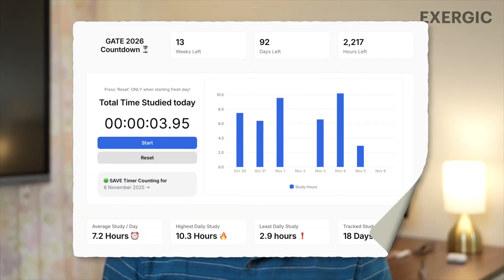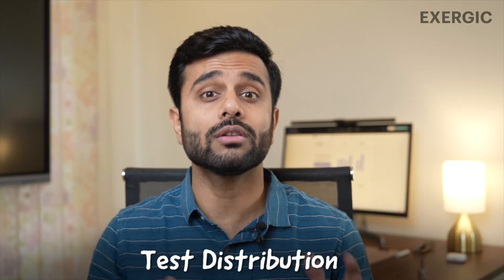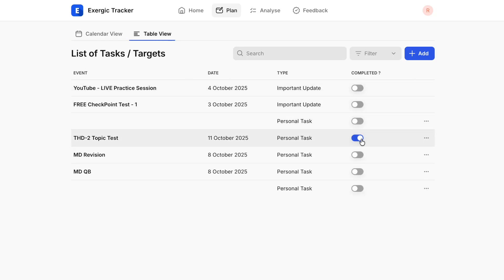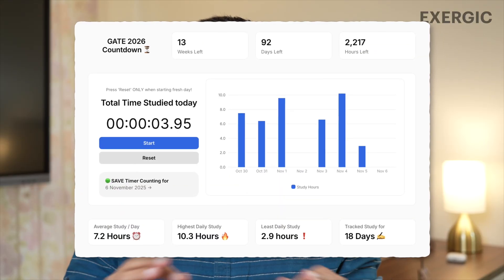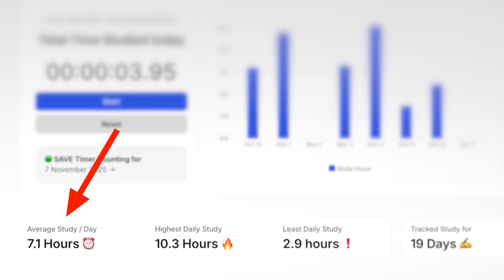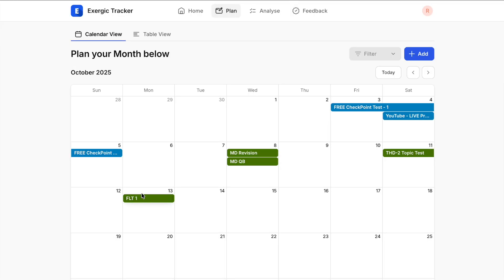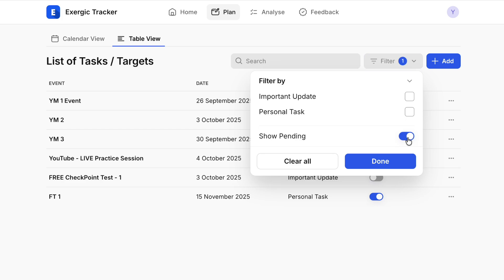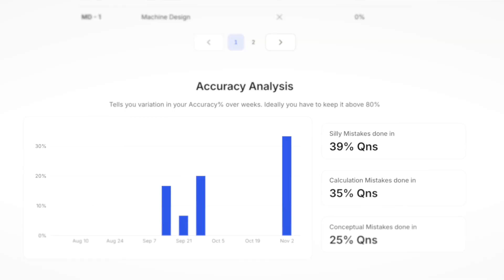This GATE Strategy Changes Everything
Started in 2016, Exergic is :
1️⃣ LEADER in GATE Mechanical
2️⃣ India's ONLY institute to produce AIR-1 and AIR-2 from FULL Video Course
3️⃣ MOST Experienced institute for Online GATE preparation

Sincere aspirants!